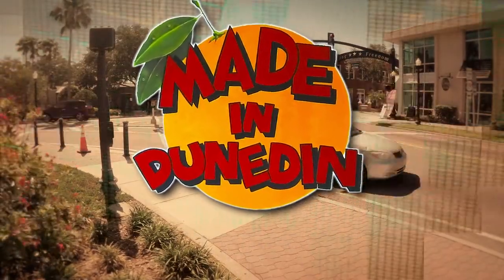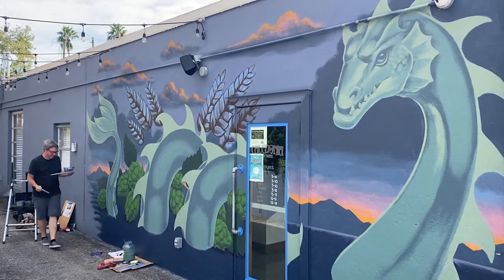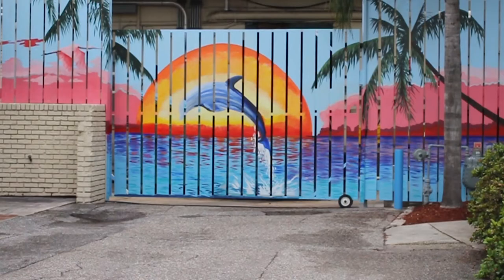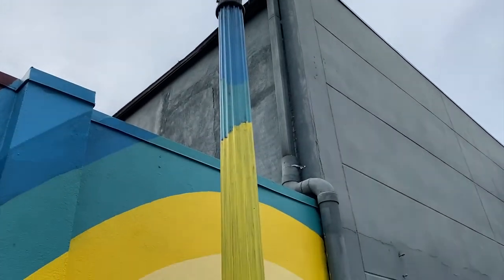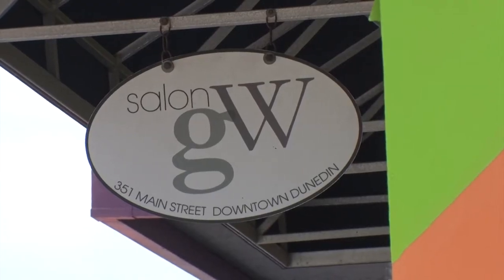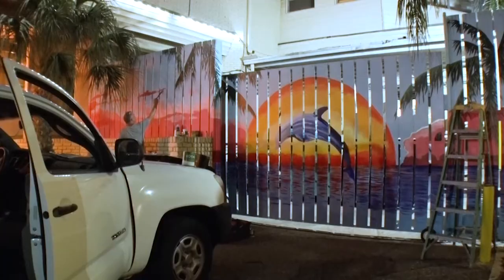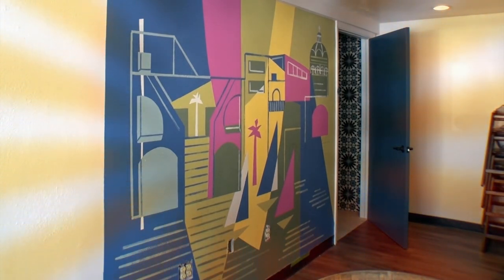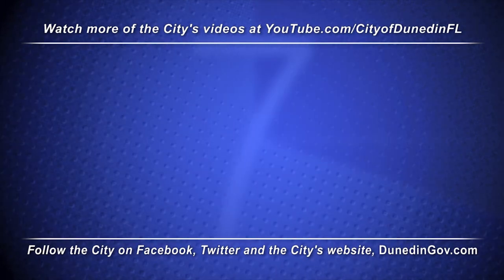Made In Dunedin - ART MURALS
Made in Dunedin spotlights the new colorful murals around the downtown area.